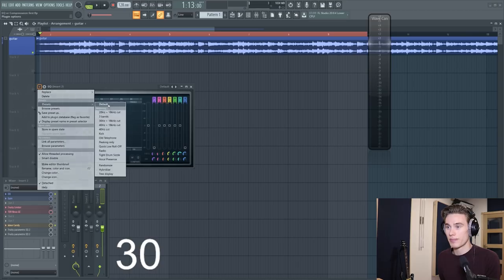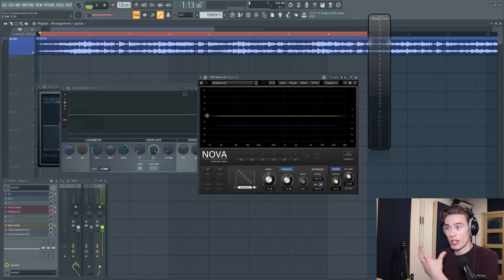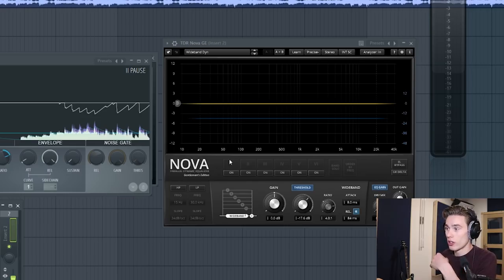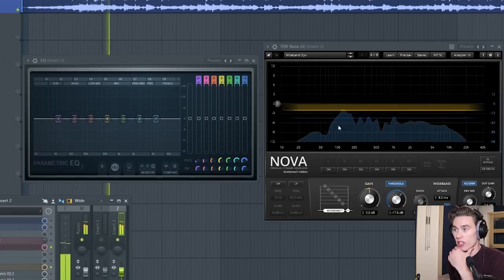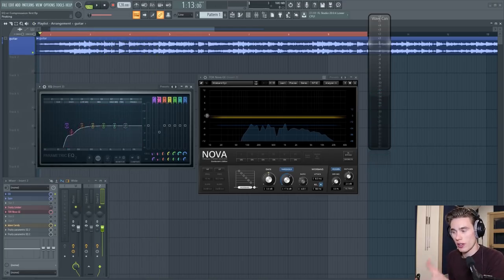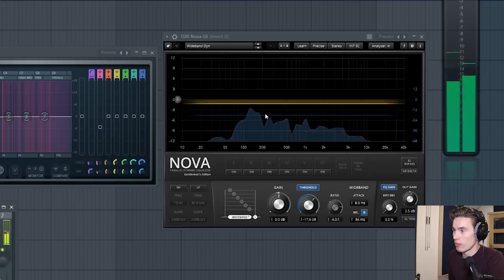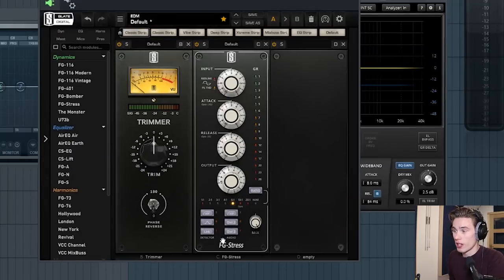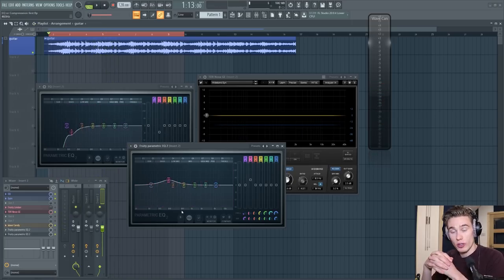EQ or Compression First? Music Production Tutorial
EQ or compression first?

With the ability to use many plugins in whatever order we want, endless possibilities have been opened up! Unfortunately, this also causes some stress and worry that we are not using plugins in the right order. I think it's best to try and ask yourself what you want to achieve with the sound, what's the end goal? and then think about the best tools to get you there.

This is where I'm supposed to make an analogy about building a house and starting with the foundation first then the walls then the roof etc...but let's not waste any time :)